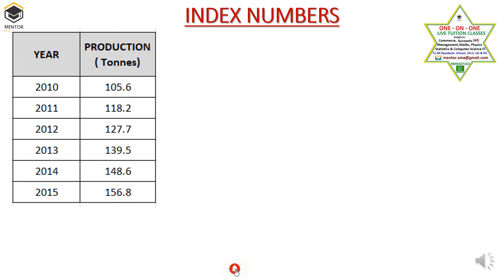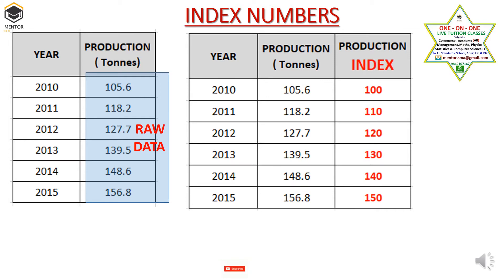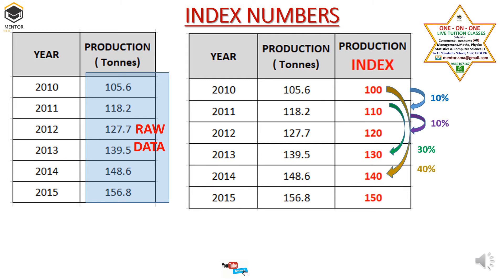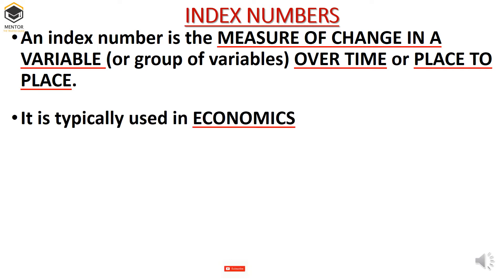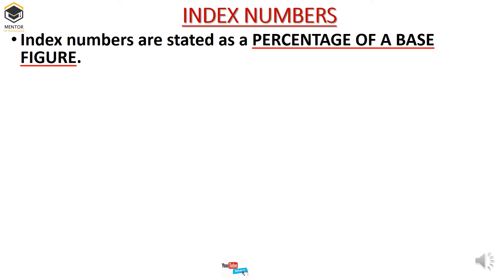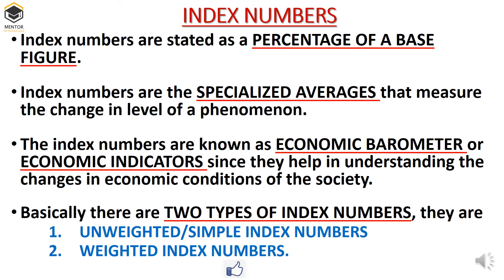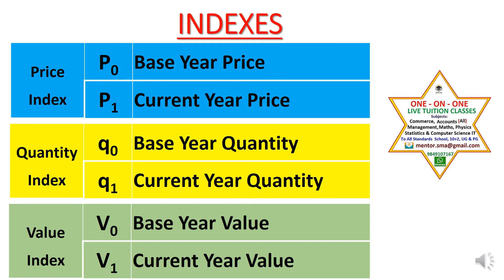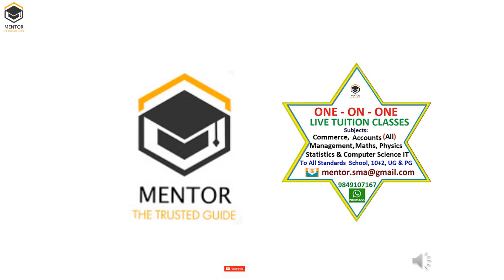Lec#1 INTRODUCTION TO INDEX NUMBERS | TYPES OF INDEX NUMBERS IN STATISTICS for B.Com & BBA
In this video you will learn about INDEX NUMBERS in Statistics

LECTURE #1

1Q. What is an INDEX NUMBER?
2Q. What are the uses of INDEX NUMBER  in Statistics ?
3Q. Different Types of INDEX NUMBERS

1Q. What is an INDEX NUMBER?
An index number is the MEASURE OF CHANGE IN A VARIABLE (or group of variables) OVER TIME or PLACE TO PLACE.

INDEX NUMBERS is a specific ratio tool which makes compassion more easy

Index numbers are stated as a PERCENTAGE OF A BASE FIGURE.

Index numbers are the SPECIALIZED AVERAGES that measure the change in level of a phenomenon.
2Q. What are the uses of INDEX NUMBER  in Statistics ?
It is typically used in ECONOMICS to measure trends in a wide variety of areas including: STOCK MARKET PRICES, COST OF LIVING, INDUSTRIAL or AGRICULTURAL PRODUCTION, etc.

Index numbers are one of the most used STATISTICAL TOOLS IN ECONOMICS.

The index numbers are known as ECONOMIC BAROMETER or ECONOMIC INDICATORS since they help in understanding the changes in economic conditions of the society.

3Q. Different Types of INDEX NUMBERS
There are TWO TYPES OF INDEX NUMBERS, they are
        1. UNWEIGHTED/SIMPLE INDEX NUMBERS
              Under unweighted index numbers, ALL ITEMS ARE GIVEN EQUAL IMPORTANCE and EQUAL
             WEIGHT IS ASSIGNED TO ALL.

         2. WEIGHTED INDEX NUMBERS.
              The various items that constitute the index numbers are NOT EQUALLY IMPORTANT.
              Thus WEIGHTS are ASSIGNED BASED ON RELATIVE IMPORTANCE OF THE INDEXES

All INDEX numbers are defined as either PRICE INDEX NUMBER or QUANTITY INDEX NUMBER or VALUE INDEX NUMBER
Price Index
        P0 Base Year Price
 P1 Current Year Price

Quantity Index
        q0 Base Year Quantity
 q1 Current Year Quantity

Value Index
        V0 Base Year Value
 V1 Current Year Value

LECTURE #1

1Q. What is an INDEX NUMBER?
2Q. What are the uses of INDEX NUMBER  in Statistics ?
3Q. Different Types of INDEX NUMBERS